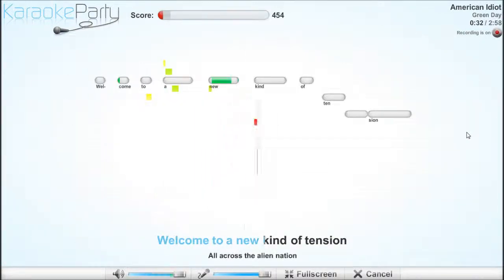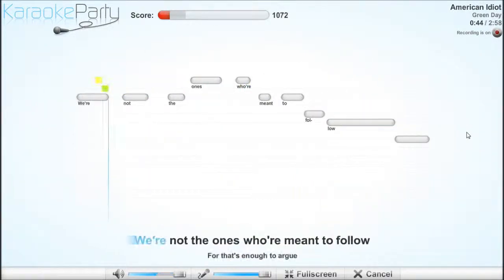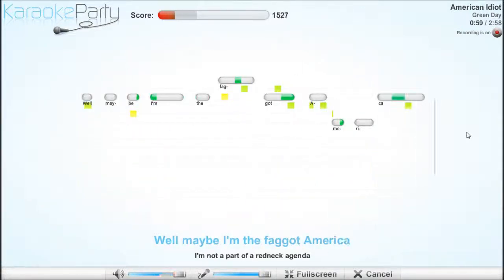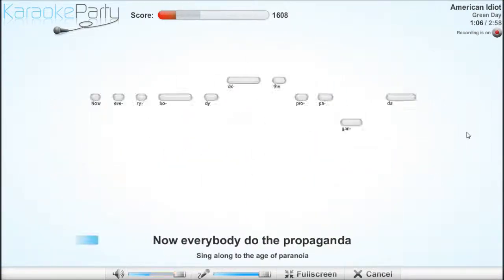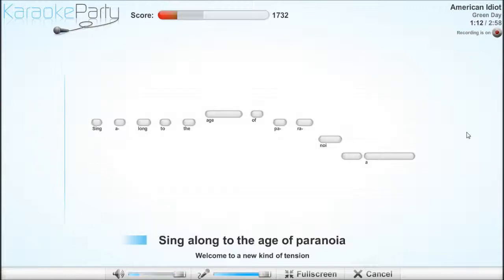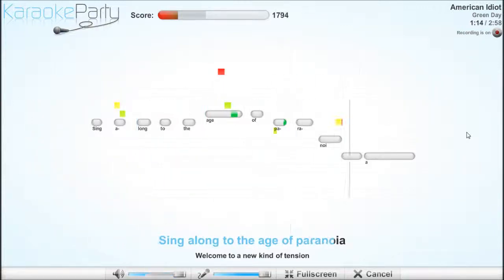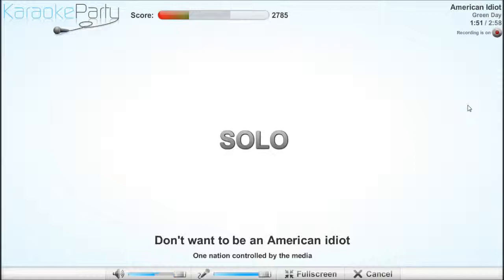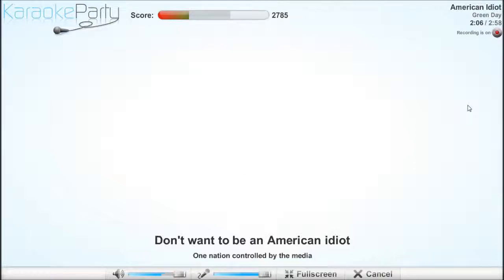DrTexx0101: KaraokeParty - Part 5, STRESS REALIEF! (American Idiot - Green Day)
I Sing American Idiot By Green Day